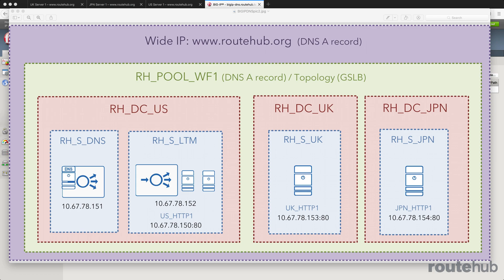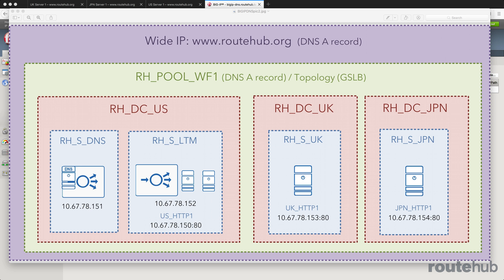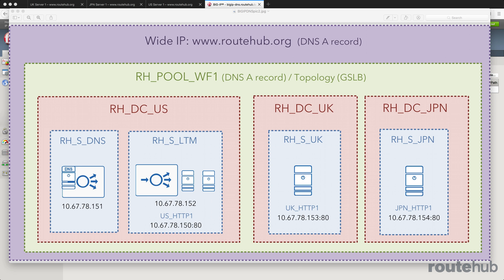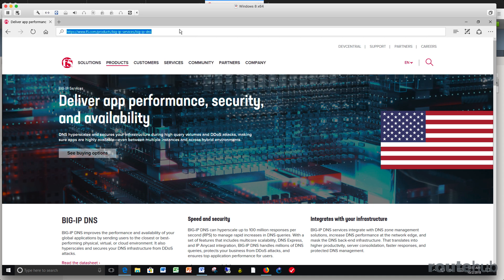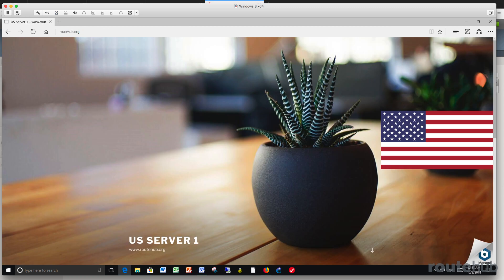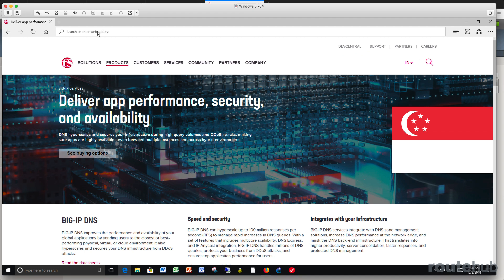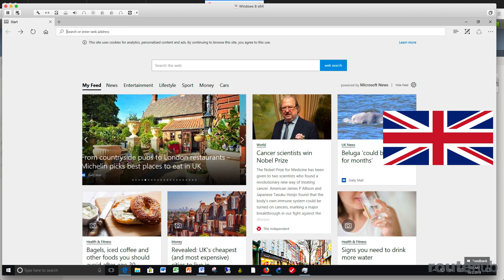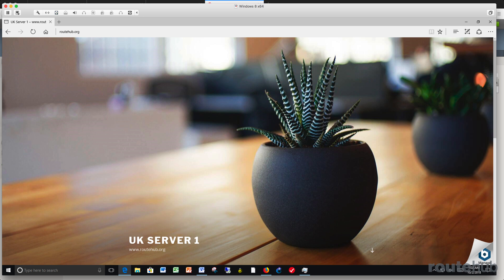F5 BIG-IP DNS Training (Preview)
In this training package you will learn how to deploy the F5 BIG-IP DNS system for Global Server Load Balancing (GSLB) step by step.  With GSLB, the BIG-IP DNS acts as an intelligent DNS server with the capability of looking at the client's IP and geographically location.  With that information, the BIG-IP DNS system can redirect a client to a specific geolocation and resource that is available.  GSLB is common for environments with a large global presence that want to provide better performance, redundancy, and usability for their clients.